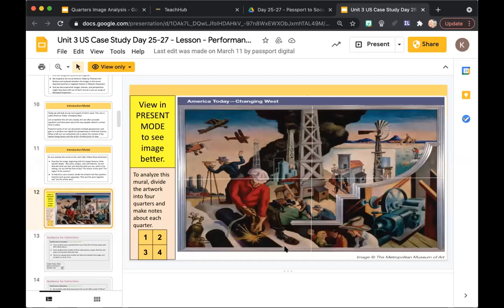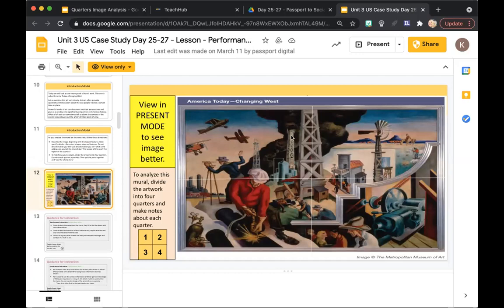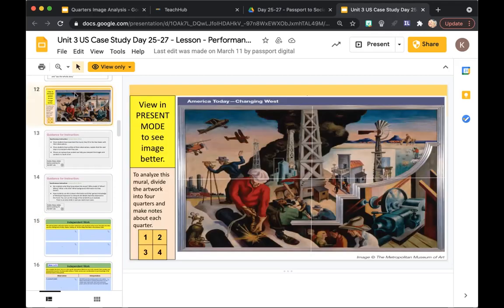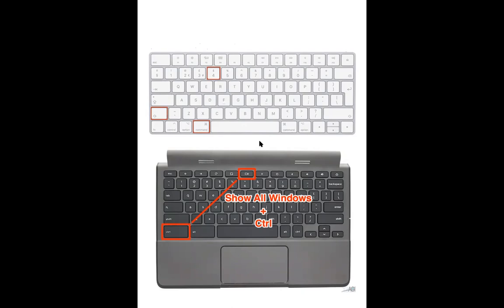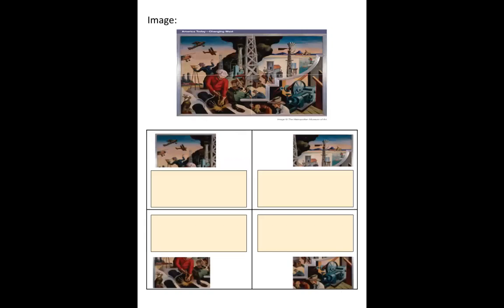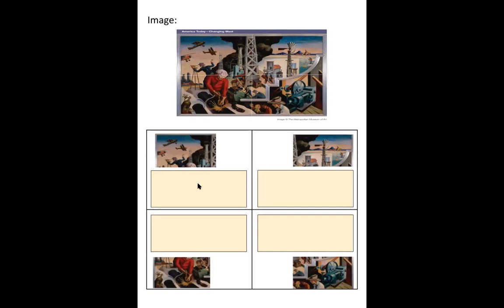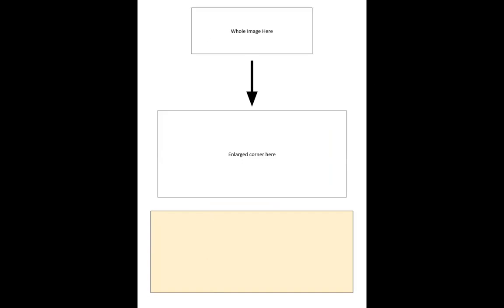Quarters Image Analysis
This video will show you two ways to differentiate the Quarters Image Analysis for students with special needs.